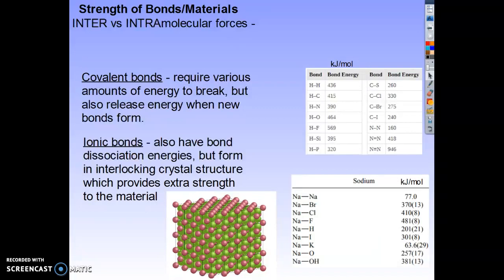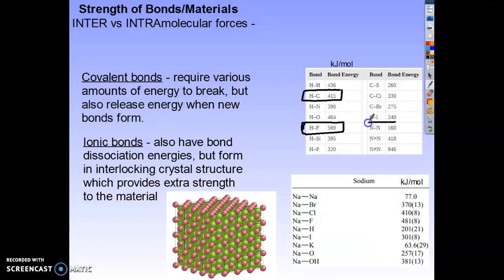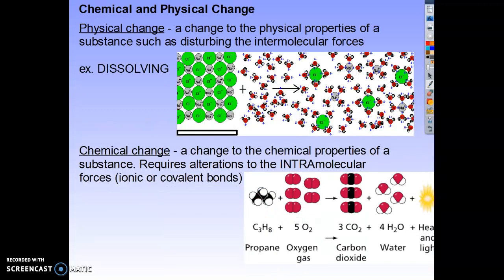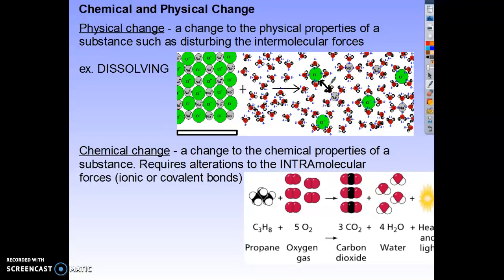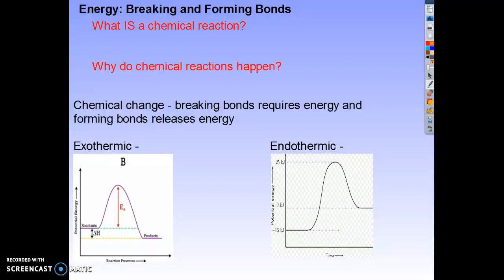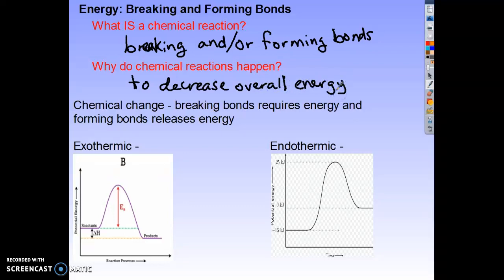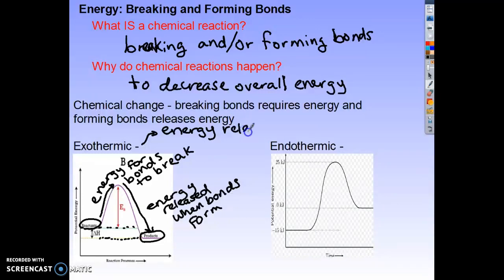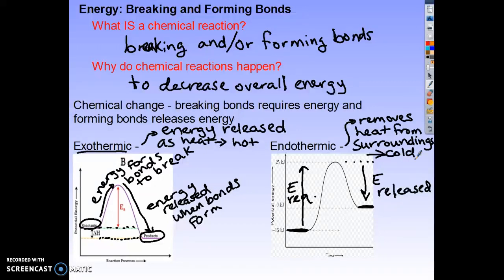Inter and Intramolecular Forces